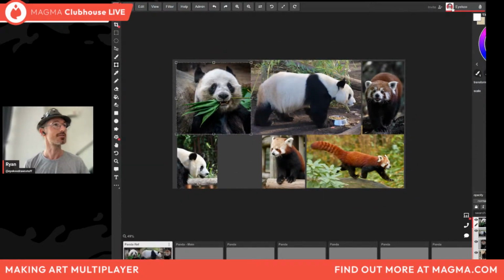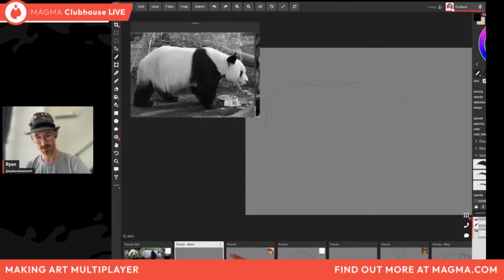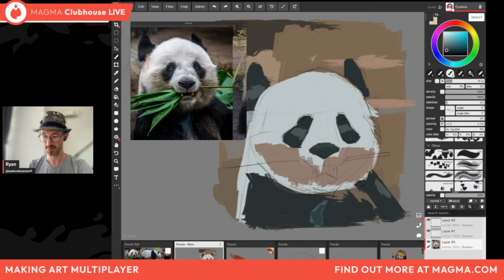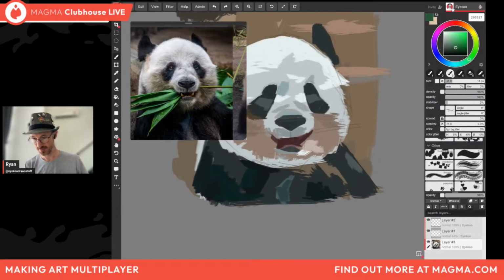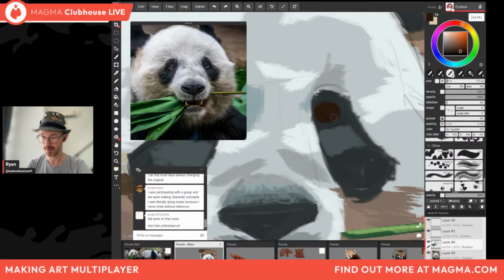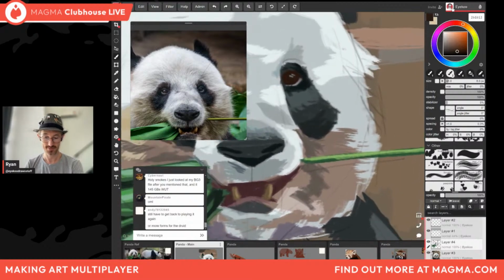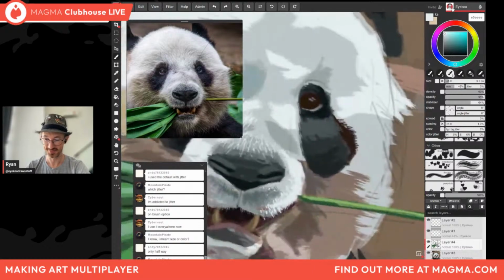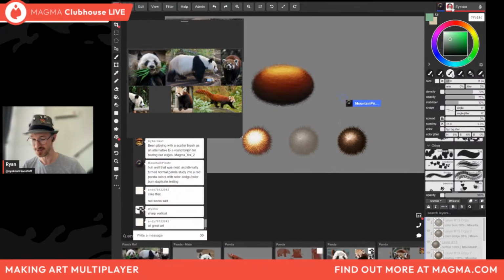Digital Painting Studies with Ryan Allan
Ryan Allan (EyeKoo) is a Magma product specialist with exceptional painting abilities, and expert level understanding of Magma’s toolset. Ryan brings strong foundational understanding of digital painting techniques into each lesson, making for a well rounded creative and informative experience to each Magma classroom.

Join Ryan for a study session to sharpen your digital painting skills, listen to music, and hangout with Magma friends directly in the canvas!

The idea is not to get perfect paintings, so don't worry if you are only a beginner. Anya will take you through some of her processes during the study session and guide you on things to look out for and focus on!

2.) Join the event canvas

Steps if canvas link is missing:

1.) Enter Magma Classroom Artspace (link above)
2.) Click the “Live Now” section to find & enter the active canvas for this session  to find the active canvas for this session
- Click the canvas to enter

*All artwork created in Magma LIVE Artspace’s are subject to removal. This is not a space to store your work, so please remember to export or move any artwork you wish to keep.

*Code of conduct is strictly enforced. Rule breakers are subject to ban and removal